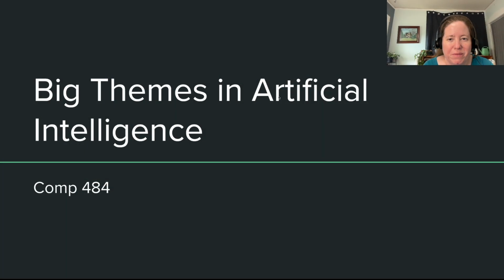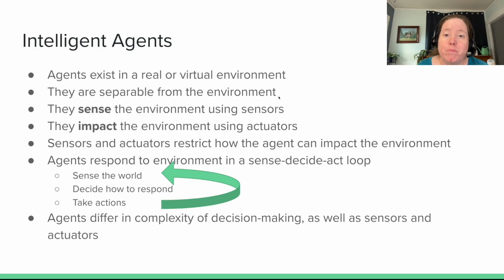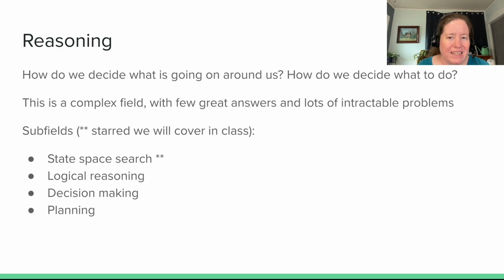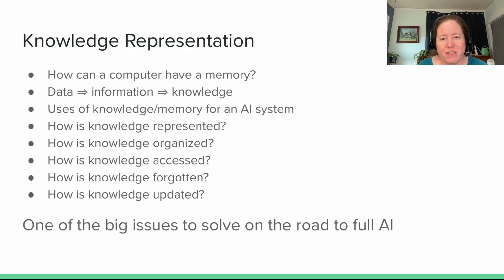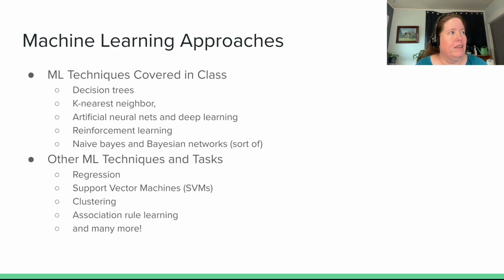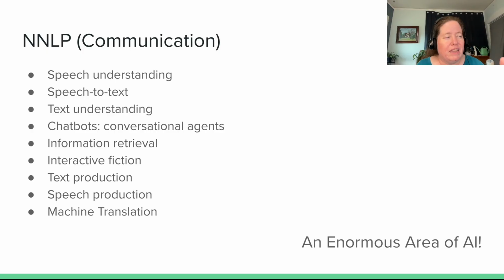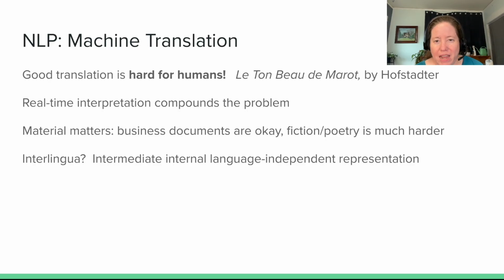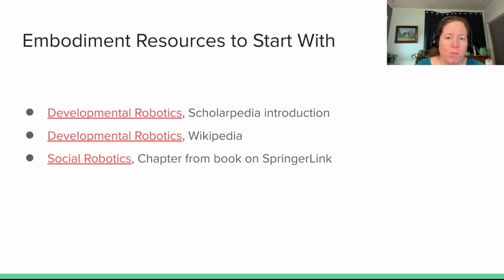1b Big Themes in AI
Broad themes for AI as a field, along with some details and starter resources to investigate further.